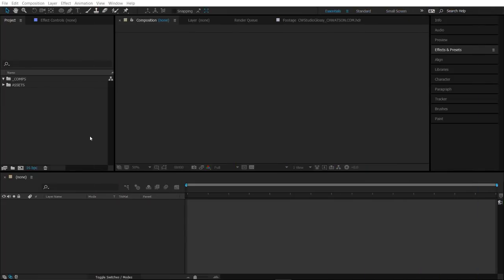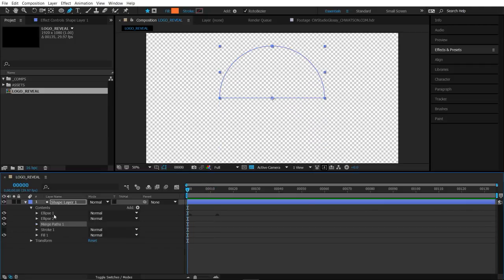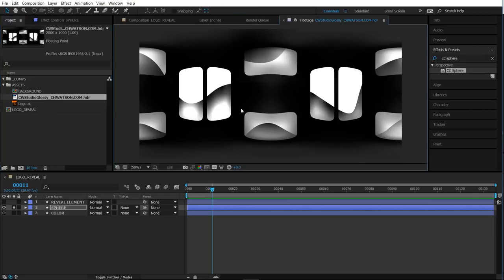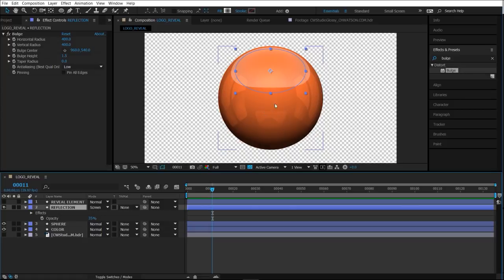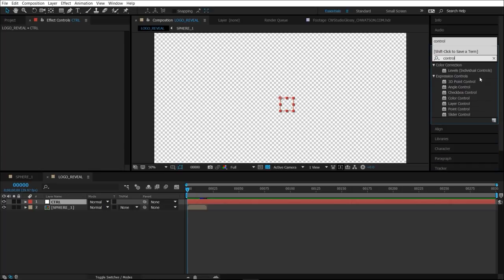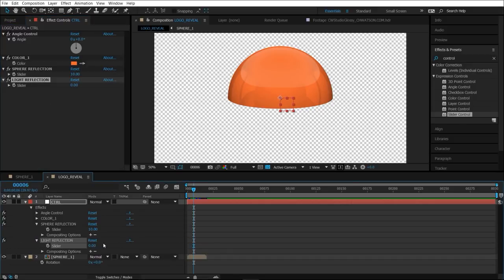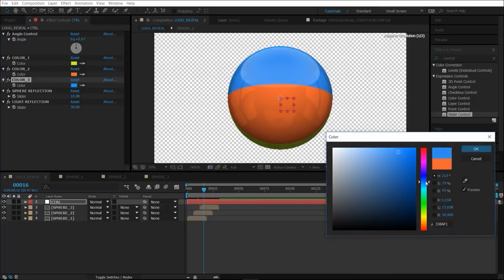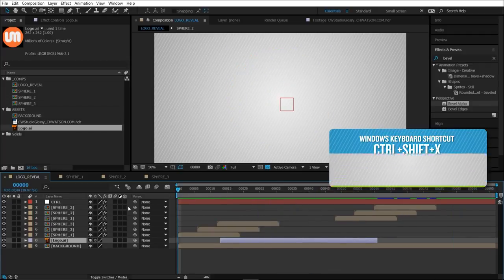A unique Motion logo